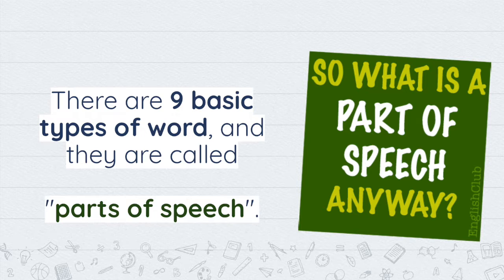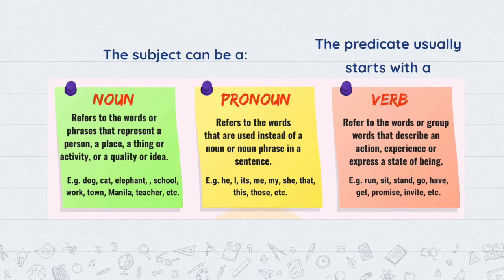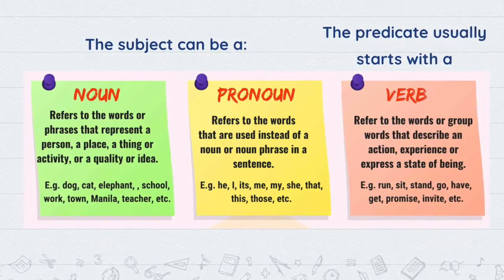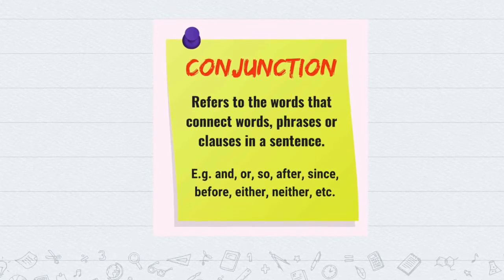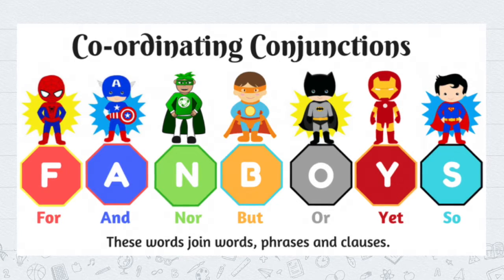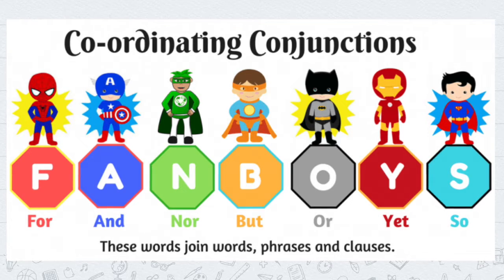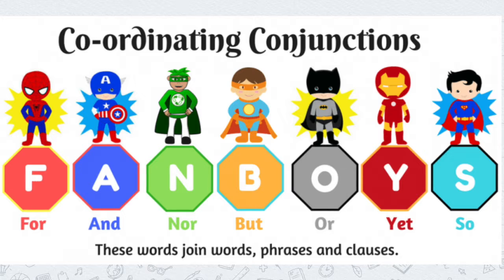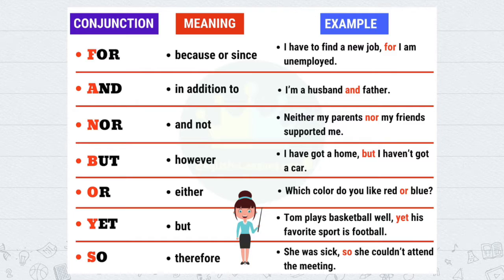Grammar: Simple & Compound Sentences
💰Where do ducks keep their money?

In the riverbanks.

What is a compound sentence? Let's talk about Grammar!